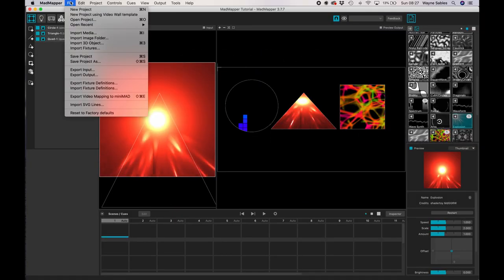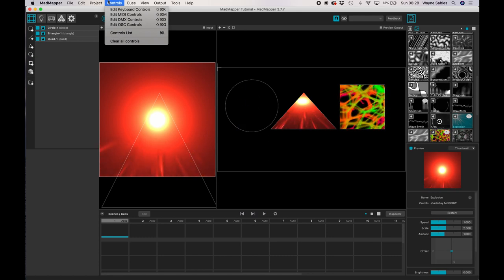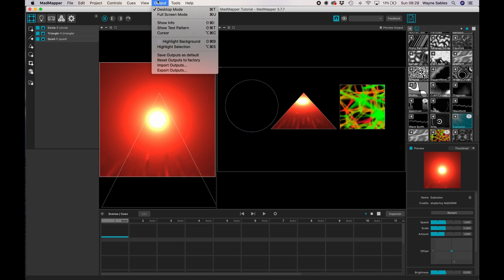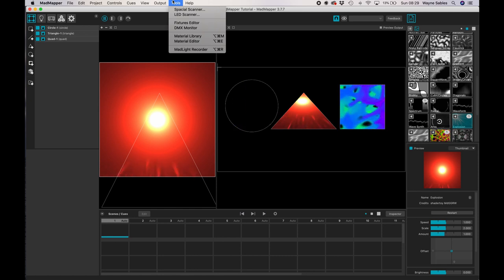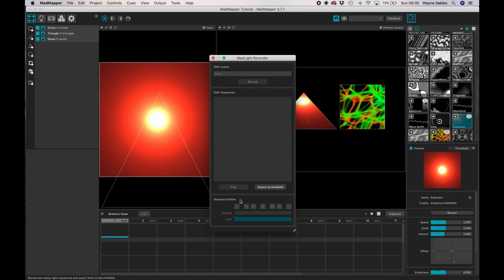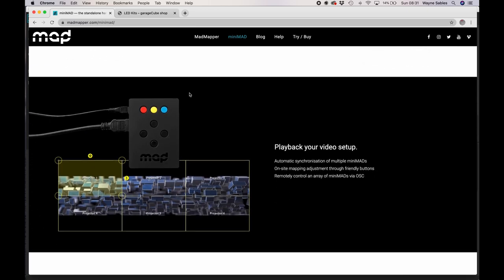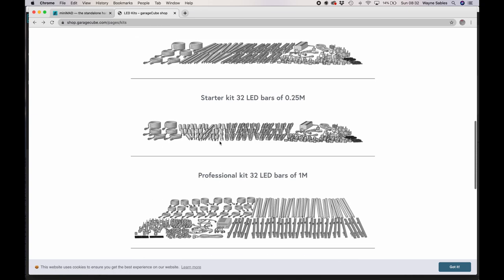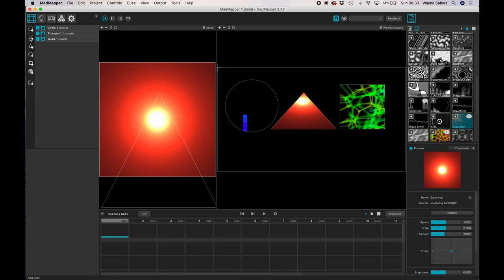Menu in MadMapper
MadMapper projection mapping. Learn about the new media in mad mapper 4. If you want to learn how to projection map like a professional have a look at my course on Vimeo On Demand.

If your interested for a limited time I’m offering 50% for people direct from this link.

Looking to master the art of projection mapping with MadMapper? Our comprehensive course has got you covered! In this course, you'll learn how to projection map like a pro, taking your visual storytelling to the next level.

Led by our team of expert instructors, this course is designed for beginners and professionals alike. We'll take you through the entire process, from creating content and preparing your projectors to using MadMapper's powerful tools to map your projection onto any surface.

Our course is designed to be easy to follow, with step-by-step instructions and practical exercises that help you put your new skills into practice. Whether you're a designer, artist, or creative professional, this course will help you unleash your full potential and create stunning projection mapping projects.

In this course, you'll learn how to:

Create custom content for your projection mapping project
Prepare your projectors for optimal performance
Use MadMapper's powerful tools to map your projection onto any surface
Create dynamic and engaging effects that captivate your audience
By the end of the course, you'll have the skills and confidence needed to create your own projection mapping projects that will leave a lasting impression on your audience.